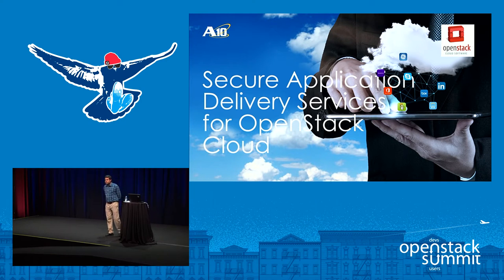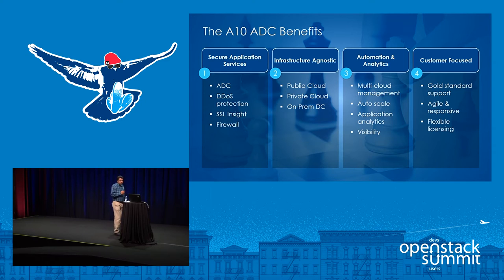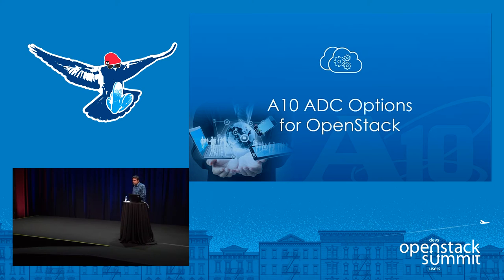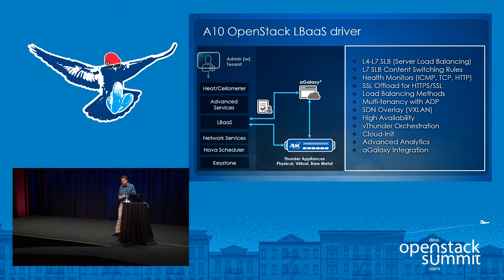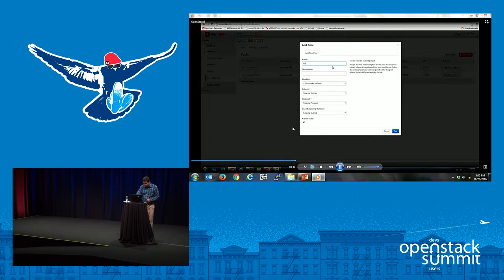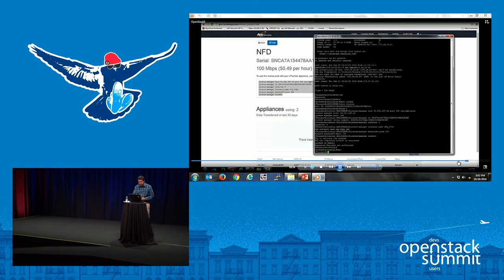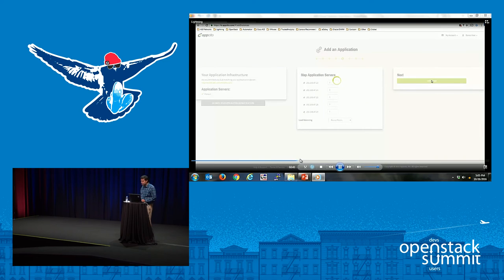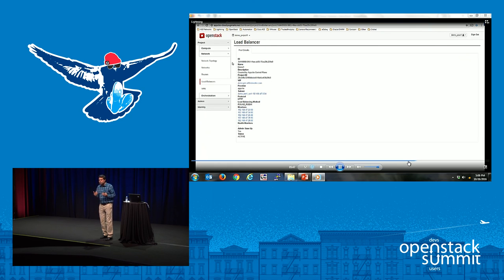A10 Networks, Inc- Secure Application Delivery Services for Applications Hosted in OpenStack Private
Self-provisioned elastic load balancing and security with deep analytics for cloud applications is critical for agile application teams. As IT teams build private and hybrid clouds and support micro services and container-based applications, it is important that they seamlessly integrate secure application networking services with other data center infrastructure to ensure service-level agreements, compliance and agility. Many organizations must maintain existing data centers and applications wh